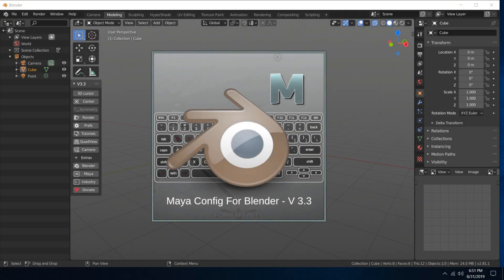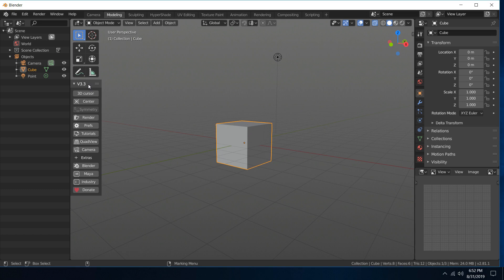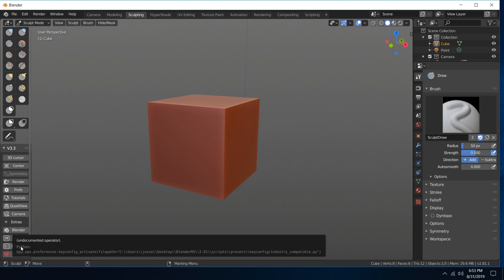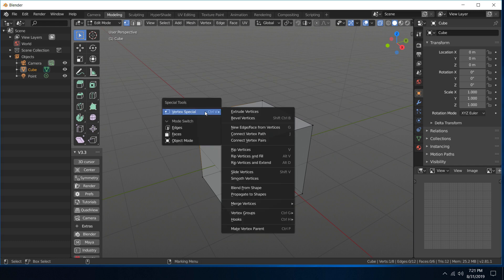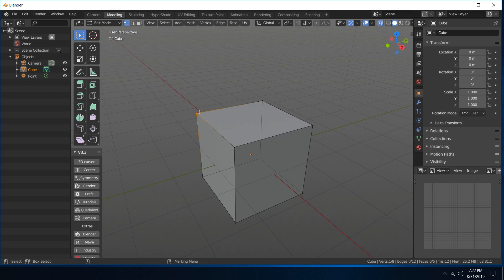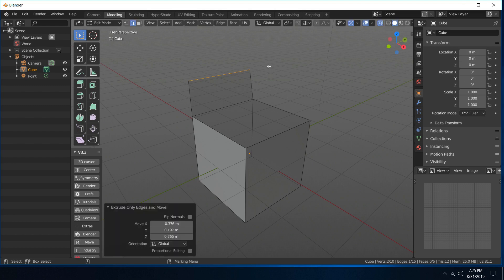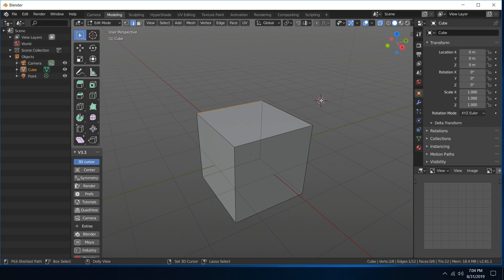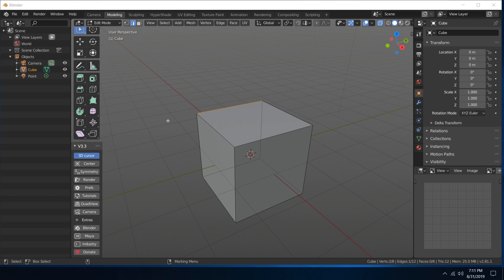Blender - Maya Config Version 3.3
This update includes a new Special Tools Menu, context sensitive to Verts, Edges and Faces, which also includes fast Mode/Component swapping.

Thank you for using & supporting the config!